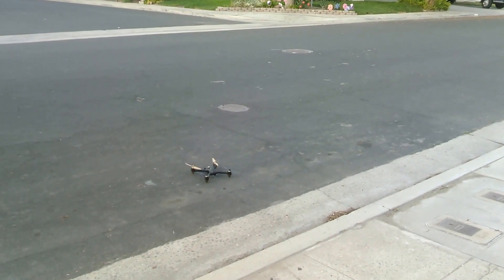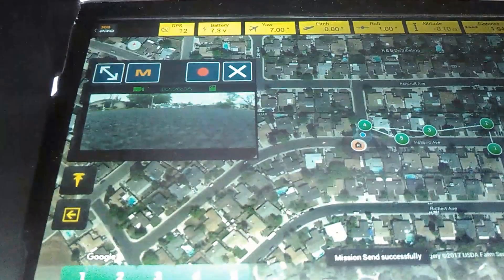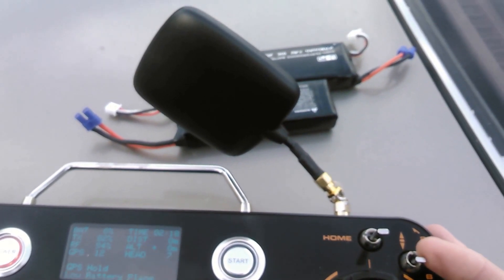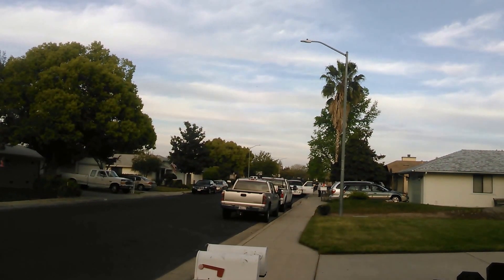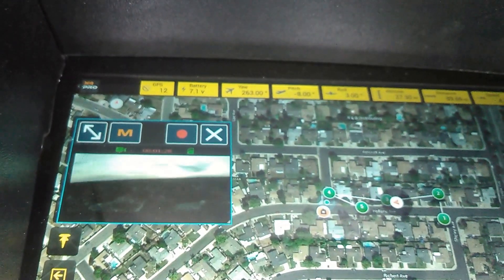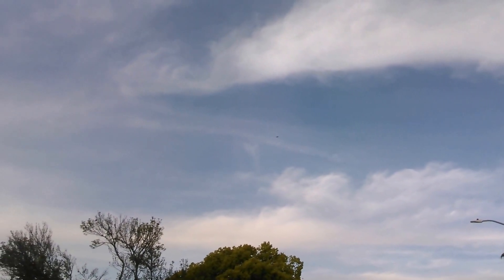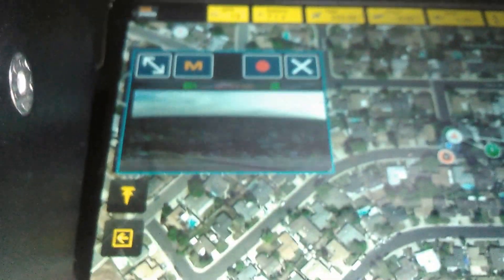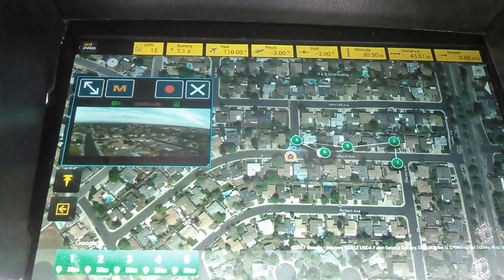Can the Hubsan H501S Do Way-Points using the H7000 Transmitter?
Hubsan is known for its fly out of the box quad copters. What was first thought a mistake with firmware V1.2.17, with follow me not working, was actually a hidden Easter egg of way-points. Watch this video as I use the H7000 transmitter to fly the popular H501S to 5 different points. See part two for the quad recording.  Thanks Hubsan. Next test, can i fly it out of radio range? Problems with this setup?  Battery showing 0 volts on the H7000 blue screen, but does show the correct voltage on the bigger screen.
History: The H7000 transmitter comes with the X4 H109S quad. It binds to the H501S by holding down start and power. Problems? wrong voltage on blue screen, unit vibrates telling you voltage is low. So for now, i watch the onscreen display and monitor the receiver volts for now. I said the button was follow me, but that is on the pro transmitter that comes with the H501S.